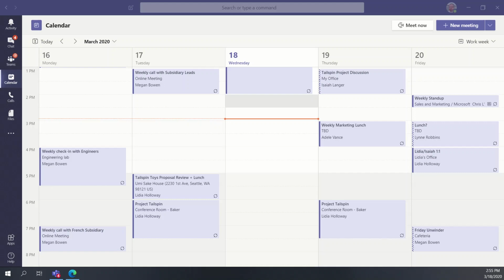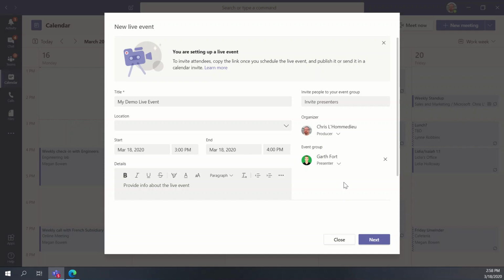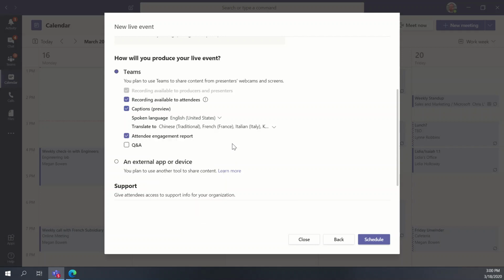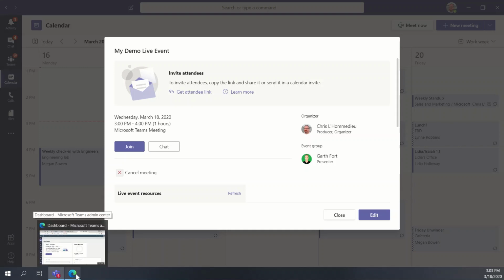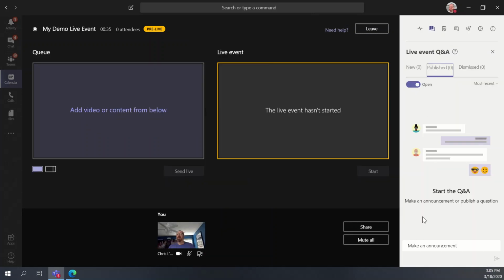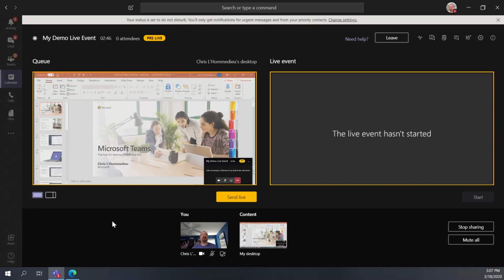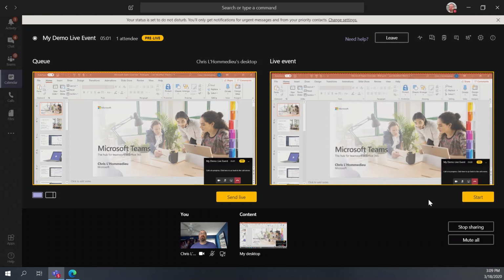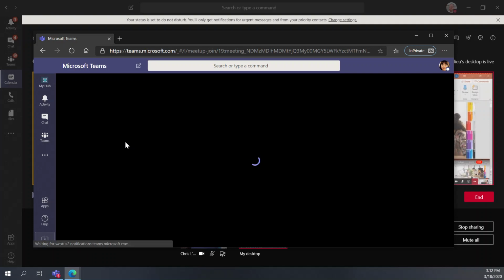MS National Office Hours - Teams Live Events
Easy to Follow steps and tutorial on how to set up a Teams Live Meeting